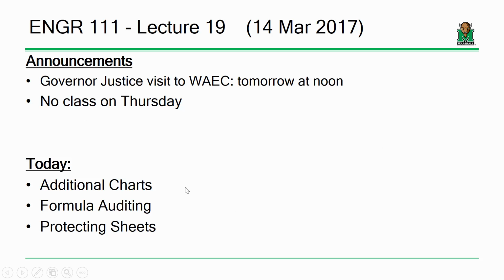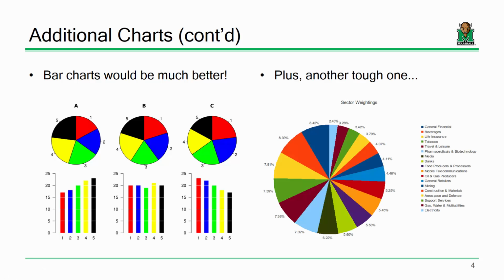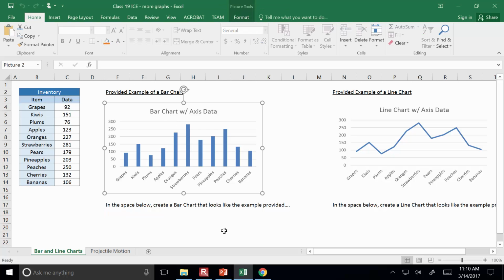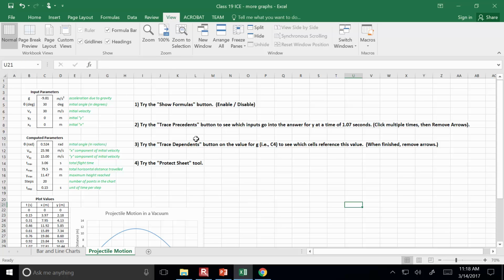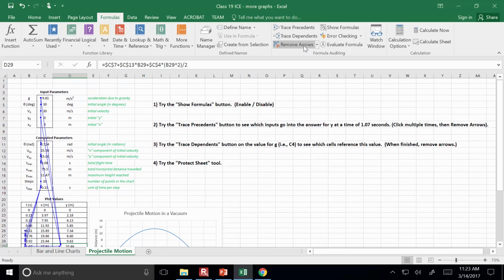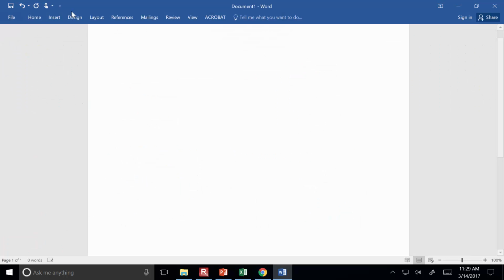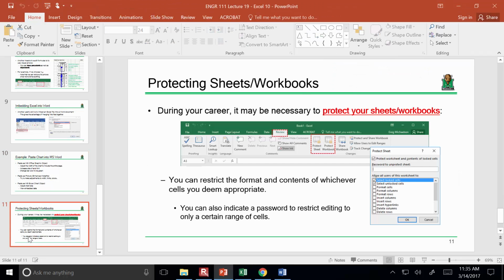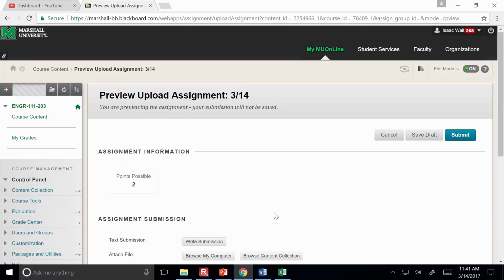ENGR 111 - Class 19 (14 Mar 2017) Excel - more graphs, formula auditing